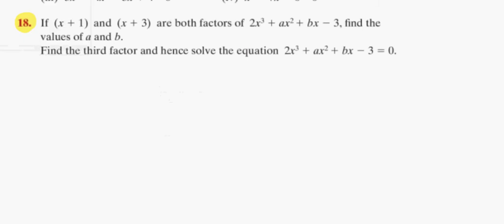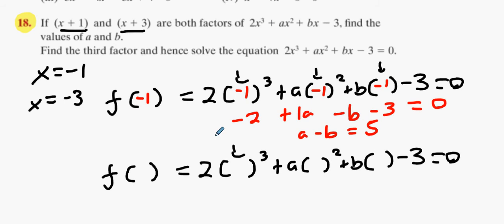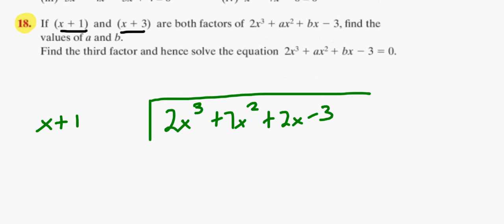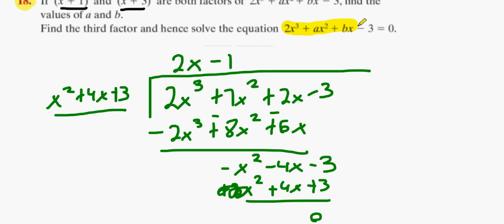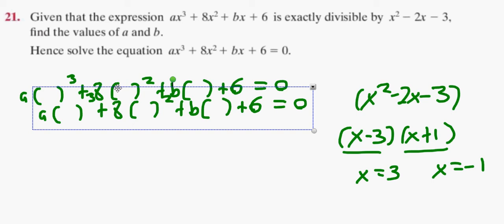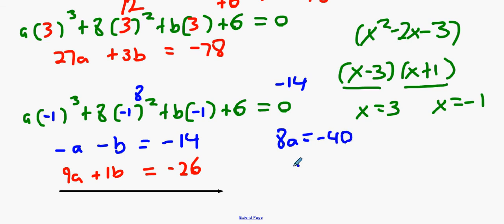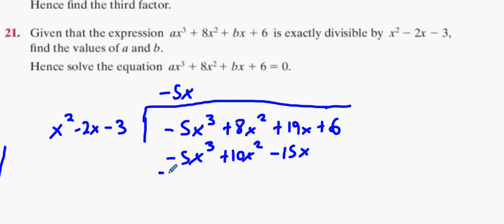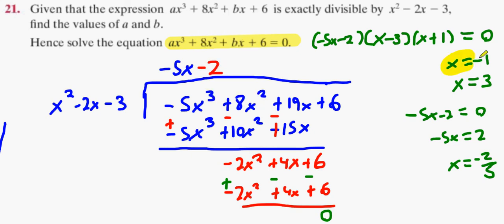5hons 2 9 q18q21